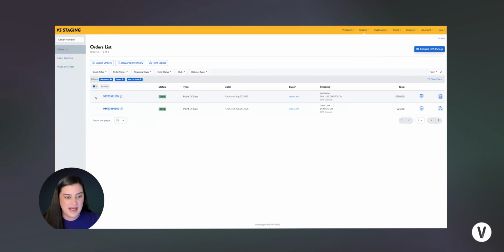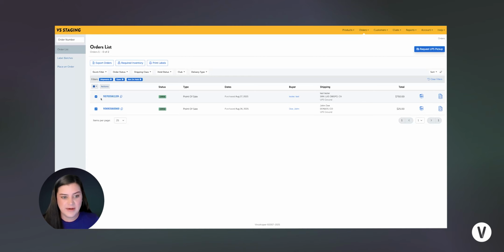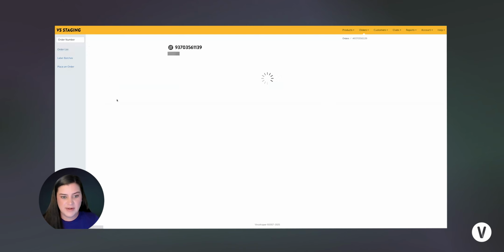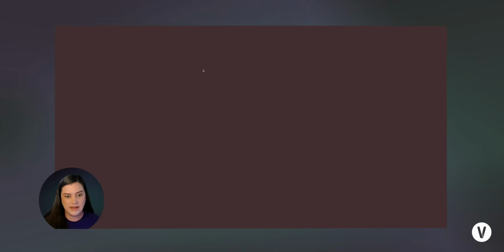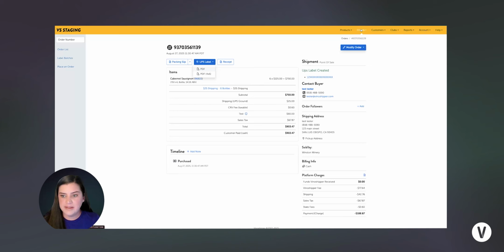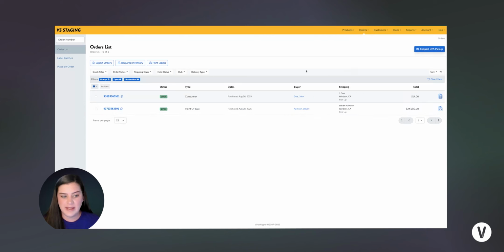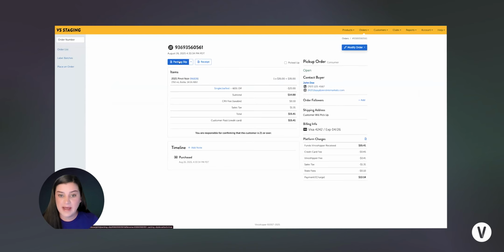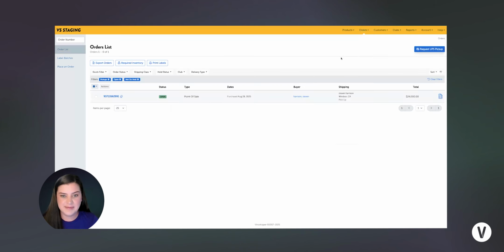Process open orders | Learn Vinoshipper in 10 days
When orders start coming in, you'll need to know how to process them in the system. This 3-minute tutorial shows you exactly how to access open pickup and shipping orders, generate packing slips, create shipping labels, and update order status through your Vinoshipper dashboard - assuming you're self-fulfilling orders. If you're using a fulfillment center, we automatically send these orders to your fulfillment partner, but check in with us to make sure everything is set up correctly.